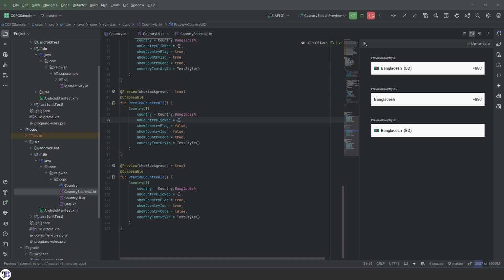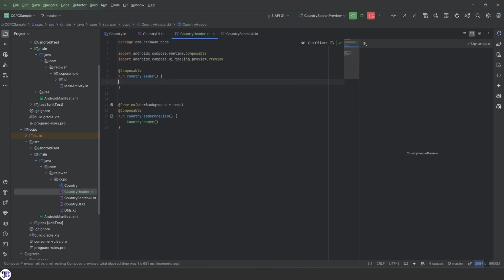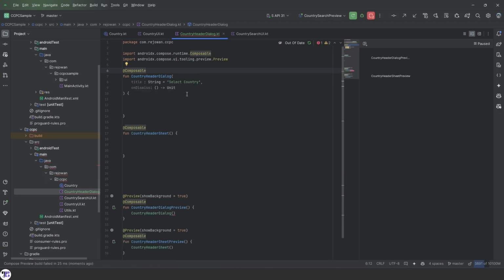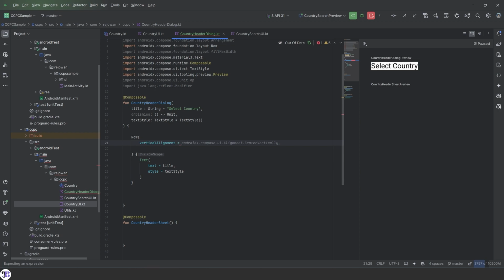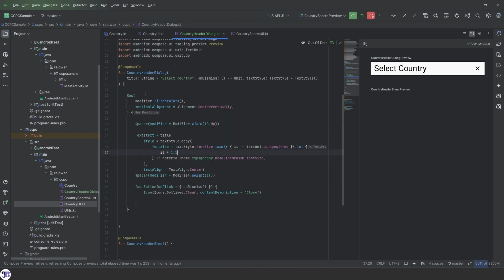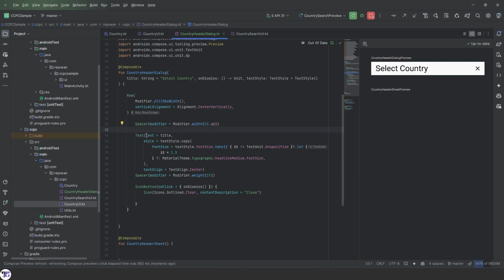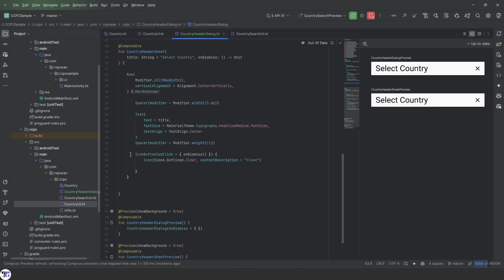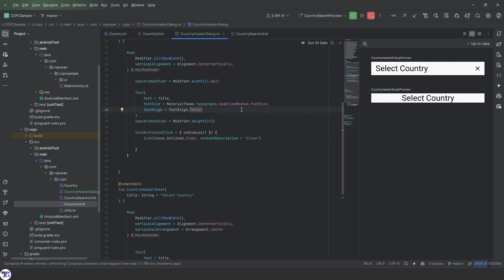05. Picker Header UI | Create a Country Code Picker using Jetpack Compose | Tranquilly Coding